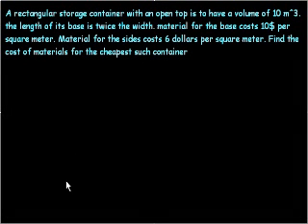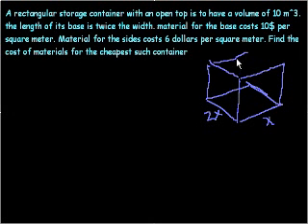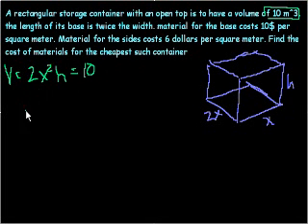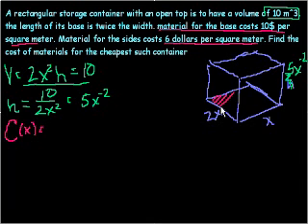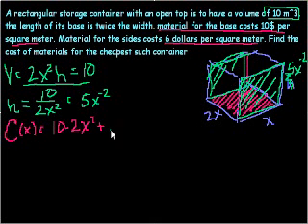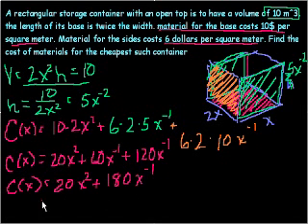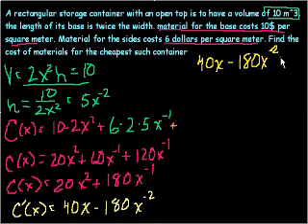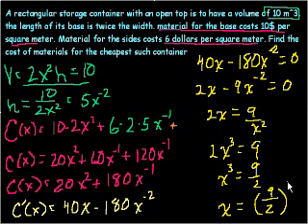Optimization Example 4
Minimizing the cost of material for an open rectangular box.